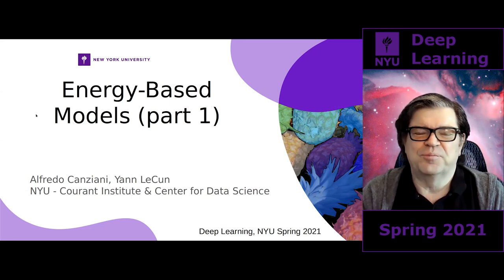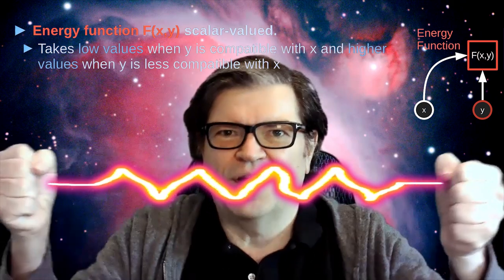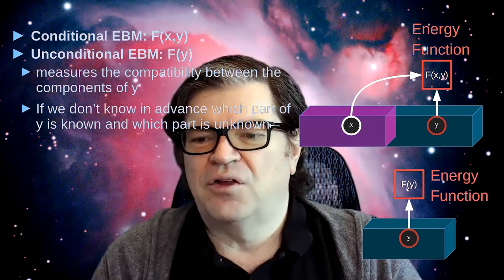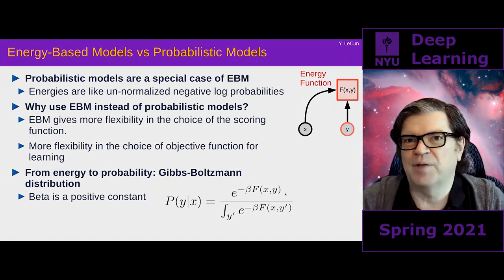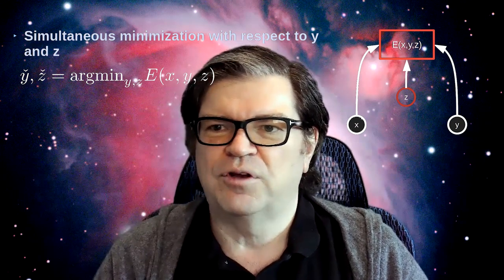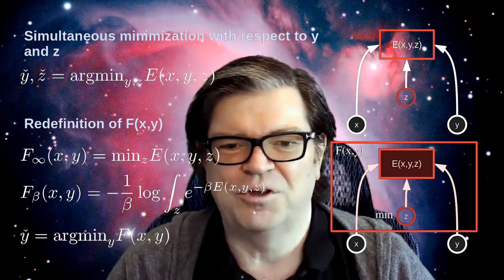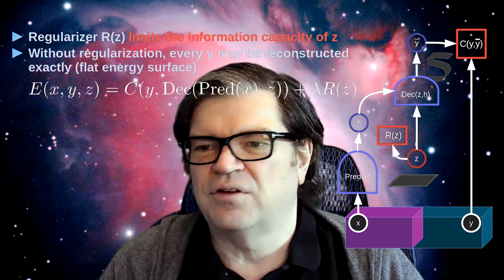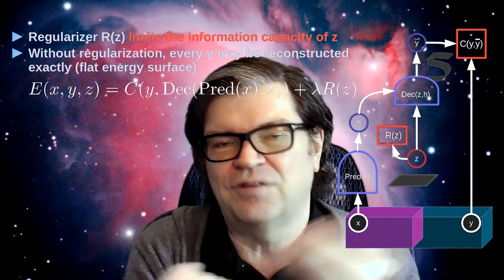05L – Joint embedding method and latent variable energy based models (LV-EBMs)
Speaker: Yann LeCun

Chapters
00:00:00 – Welcome to class
00:00:39 – Predictive models
00:02:25 – Multi-output system
00:06:36 – Notation (factor graph)
00:07:41 – The energy function F(x, y)
00:08:53 – Inference
00:11:59 – Implicit function
00:15:53 – Conditional EBM
00:16:24 – Unconditional EBM
00:19:18 – EBM vs. probabilistic models
00:21:33 – Do we need a y at inference?
00:23:29 – When inference is hard
00:25:02 – Joint embeddings
00:28:29 – Latent variables
00:33:54 – Inference with latent variables
00:37:58 – Energies E and F
00:42:35 – Preview on the EBM practicum
00:44:30 – From energy to probabilities
00:50:37 – Examples: K-means and sparse coding
00:53:56 – Limiting the information capacity of the latent variable
00:57:24 – Training EBMs
01:04:02 – Maximum likelihood
01:13:58 – How to pick β?
01:17:28 – Problems with maximum likelihood
01:20:20 – Other types of loss functions
01:26:32 – Generalised margin loss
01:27:22 – General group loss
01:28:26 – Contrastive joint embeddings
01:34:51 – Denoising or mask autoencoder
01:46:14 – Summary and final remarks